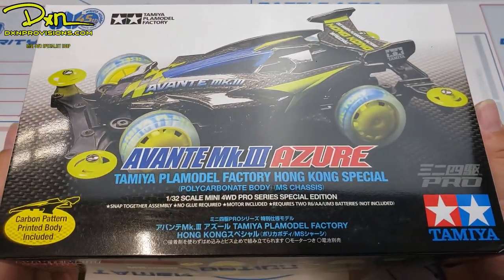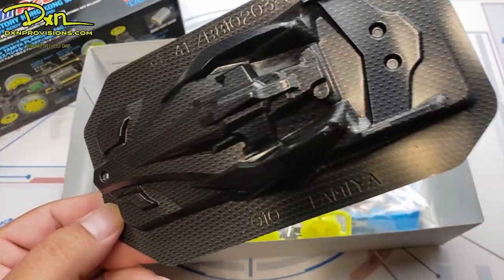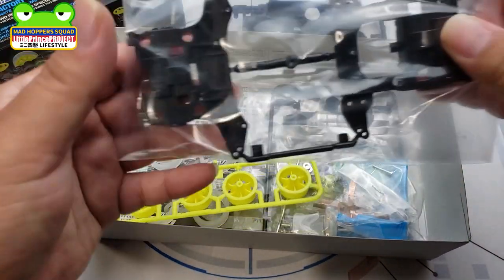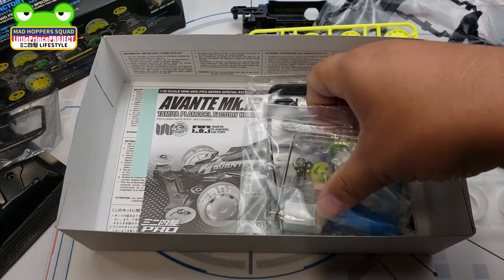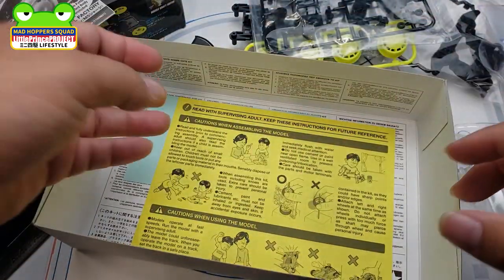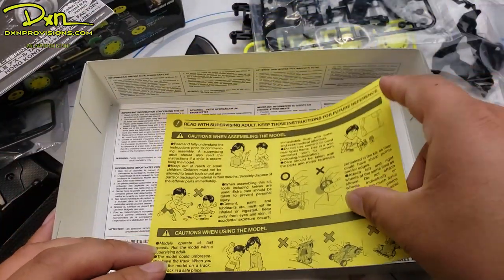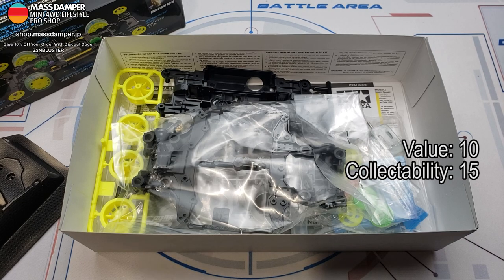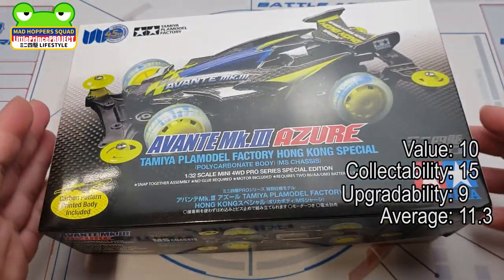【ミニ四駆】Tamiya Mini 4WD Kits: Avante Mk. III Azure Waigo Hobby 45th Anniversary Special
In this video we check the Avante Mk. III Azure Waigo Hobby 45th Anniversary Special.

Apparel and Swag
massdamper.jp